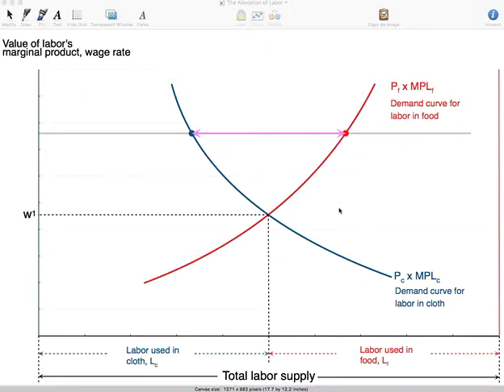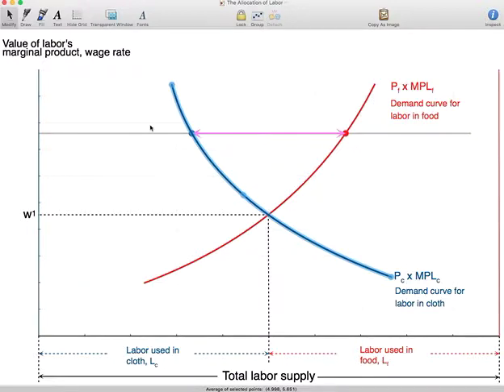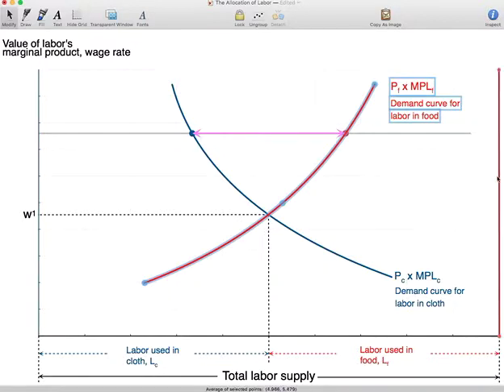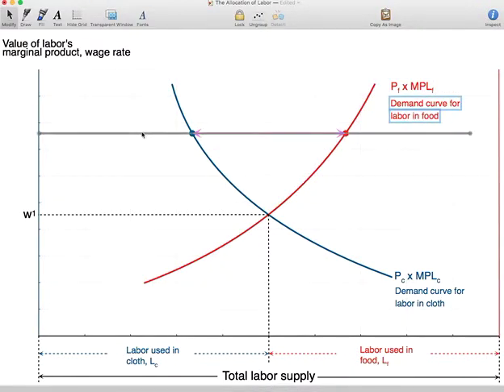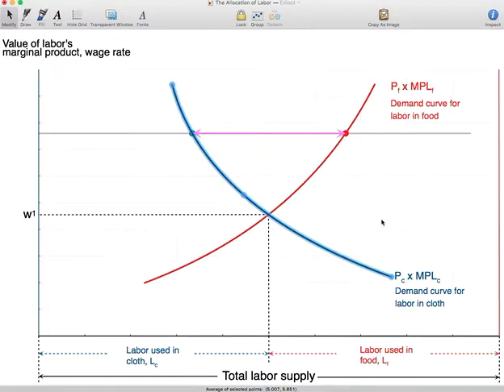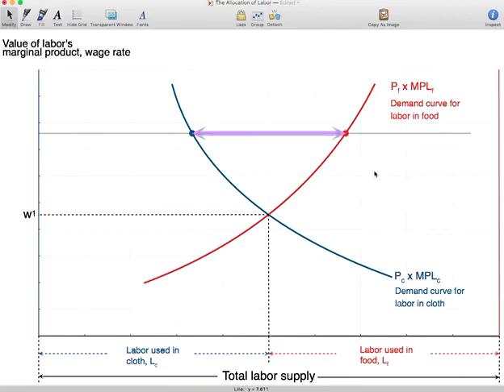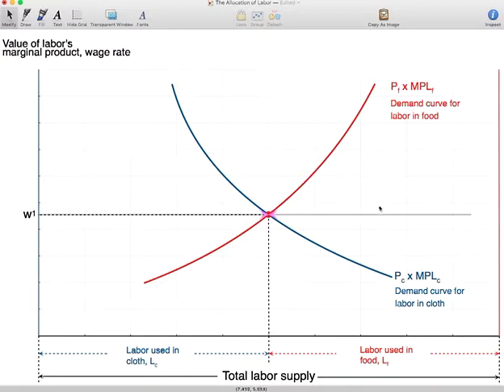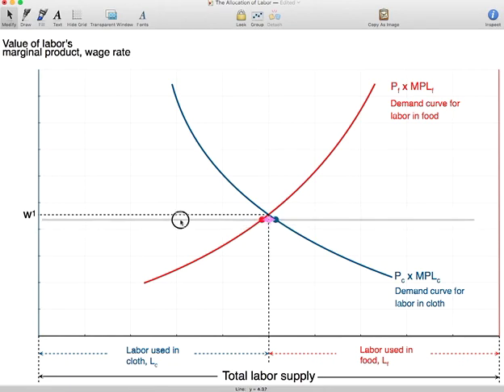The Allocation of Labor